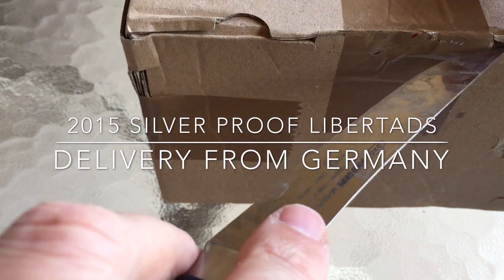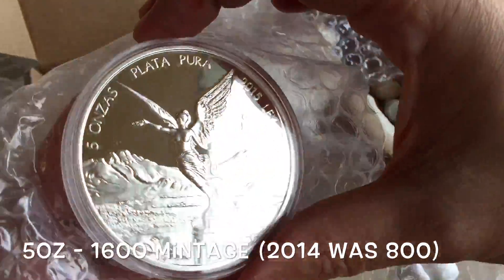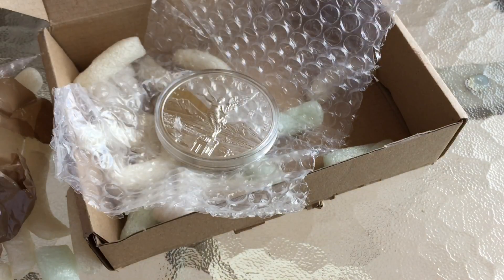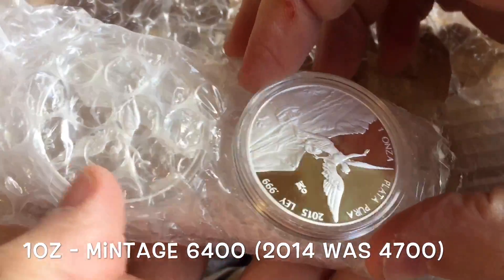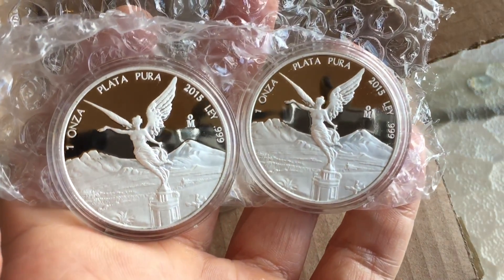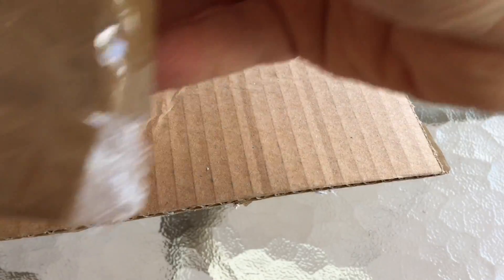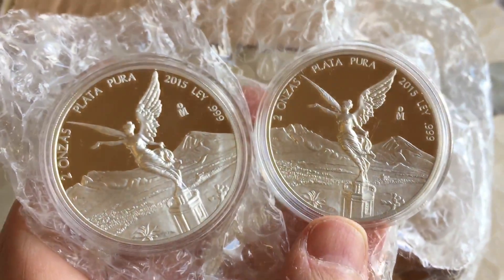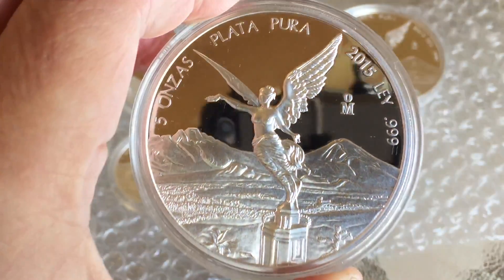Mexico Proof Silver Treasure Coins - The shiny new 2015 Proof Libertads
2 There is something very special about the proof silver libertad and though the mintage is slightly larger in 2015 than 2014 the mintage is sufficiently low historically and makes this year worthy of collecting.

I picked up these great proofs from a dealer in Germany and now i think i am finished with the 2015 year finally.

Please support and visit channel sponsor The Silver Forum for the best in silver and gold discussion.